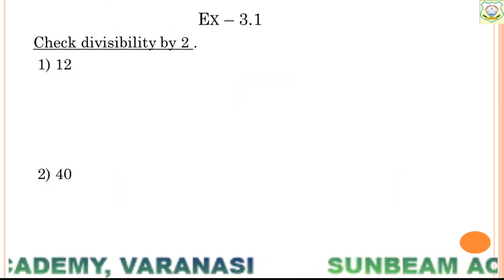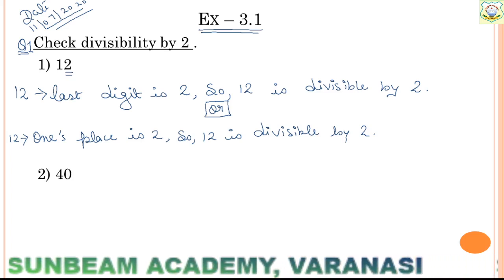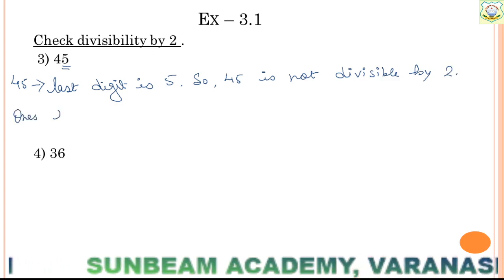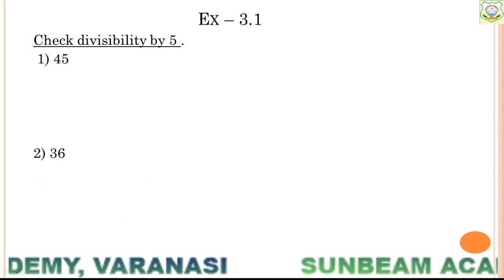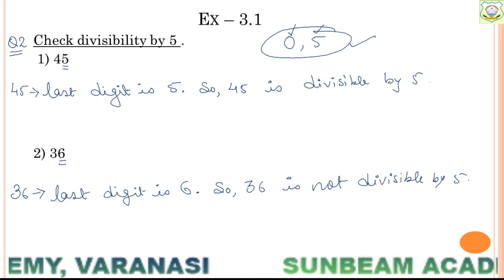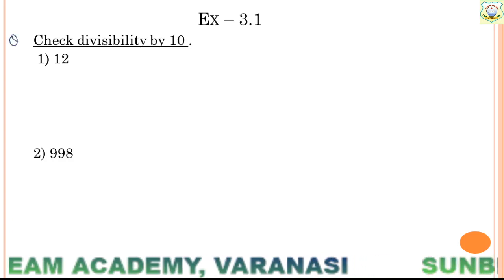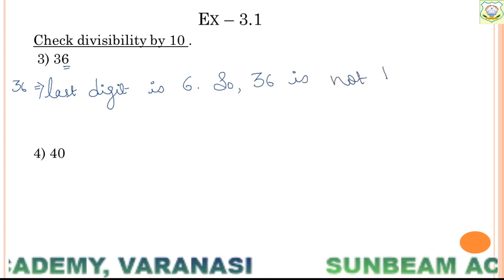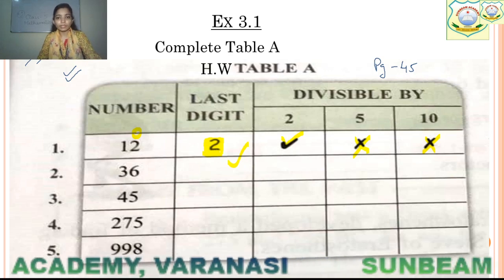5_Mathematics_Multiple and Factors